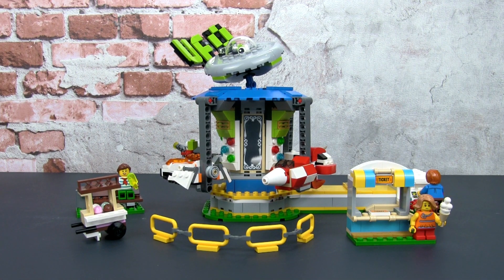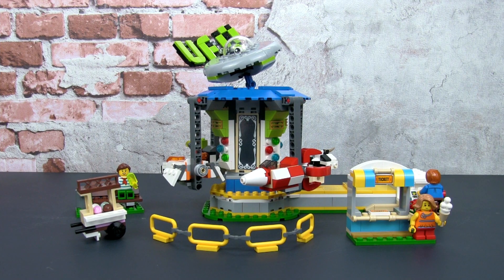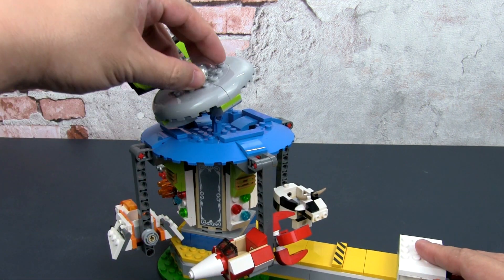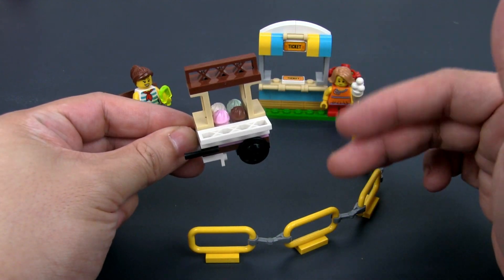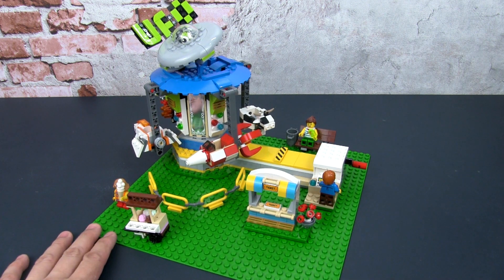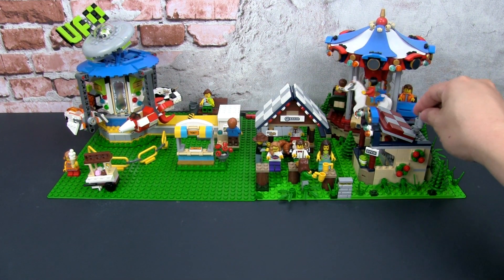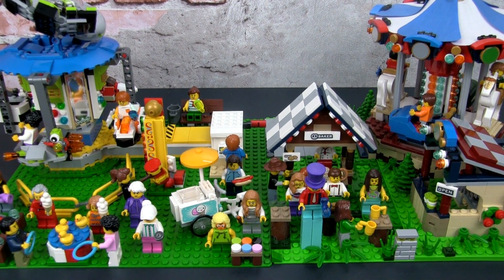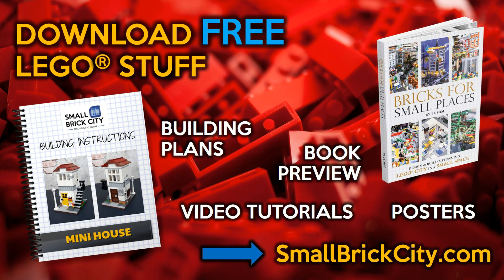LEGO 2019 Fairground Carousel (31095) Review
In this video, I review the LEGO 2019 Fairground Carouse (31095) and also set it up with a few other fun fair sets to see how everything looks like.